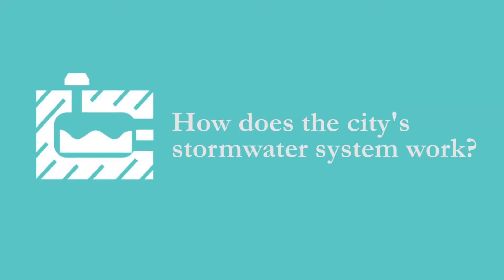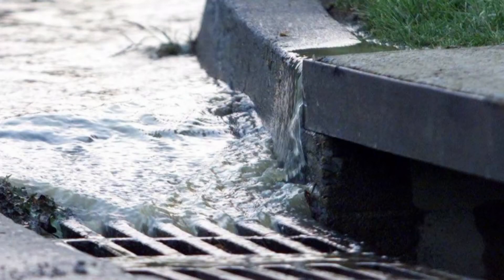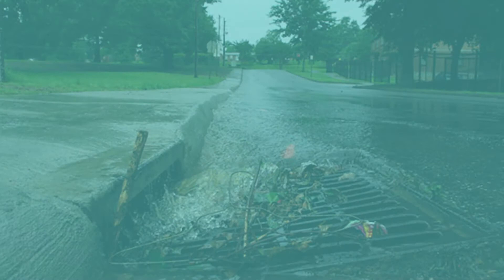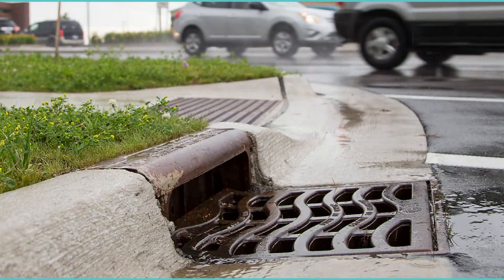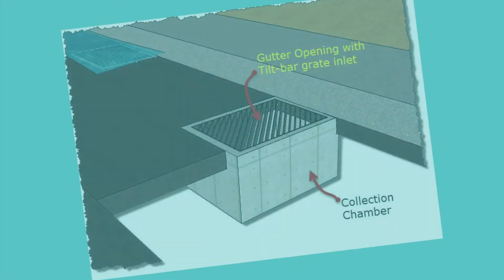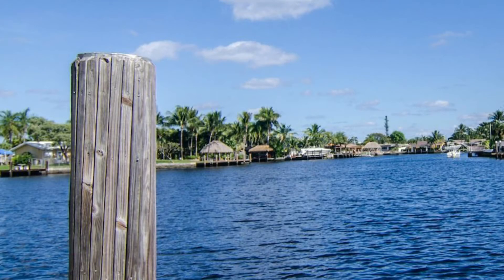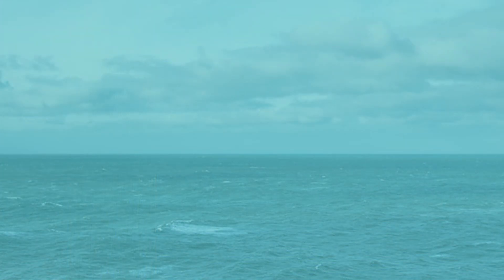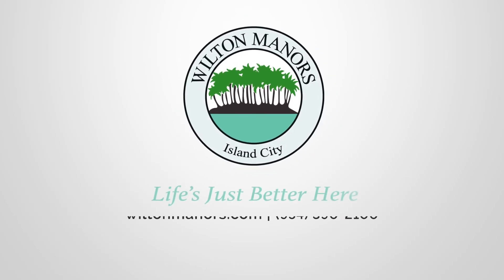How does the city’s stormwater system work?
Stormwater is the direct result of rainfall.  To prevent flooding, stormwater must flow (or shed) to collection areas intended for this purpose.  Stormwater that doesn’t flow along or percolate into swales is a significant cause of flooding. To learn more, please view Video #4 of our "Building a Sustainable Future" campaign.